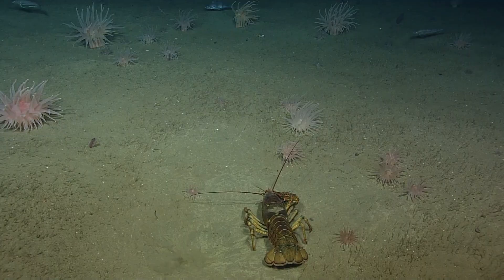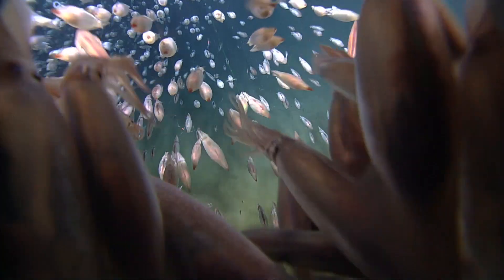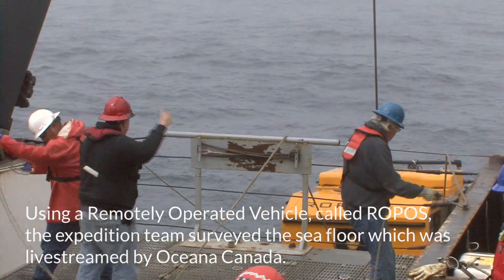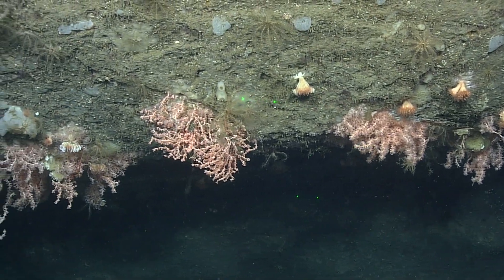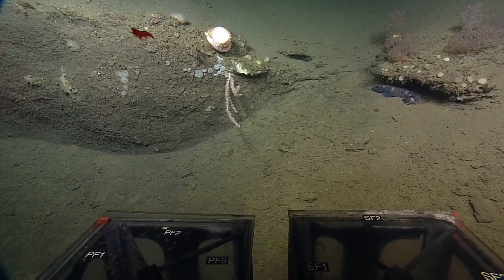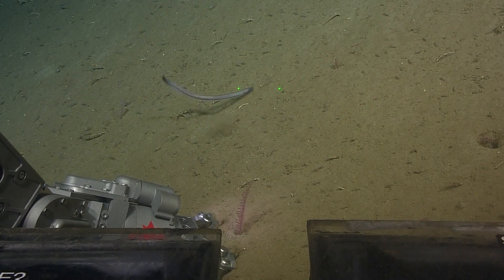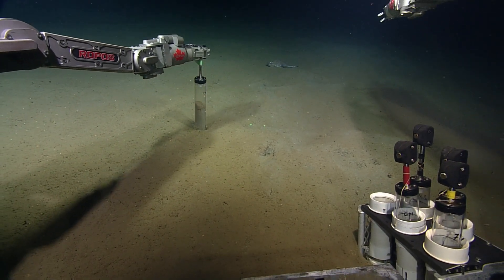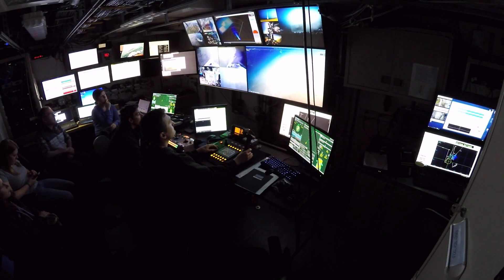Gulf of Maine Expedition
Scientists from Dalhousie University, Memorial University and NOAA set off to explore yet-to-be-discovered parts of Canada's ocean in the northwest Atlantic. Here's what they discovered! Find out more about the expedition at Oceana.ca/GulfofMaine